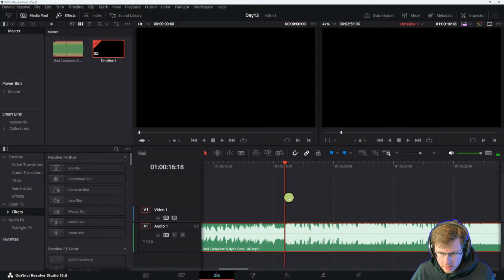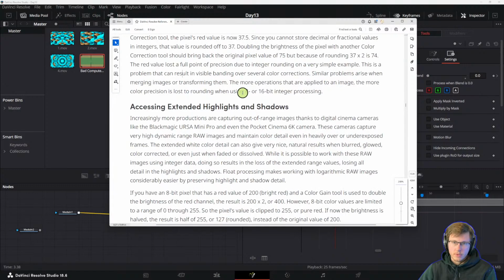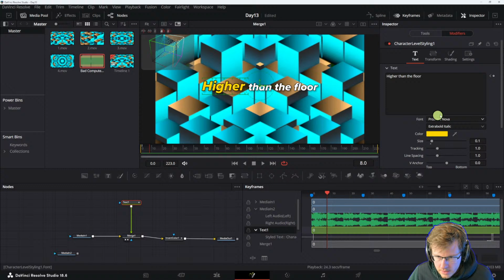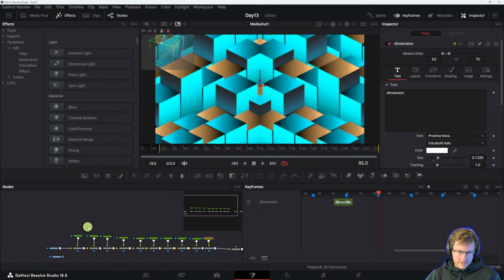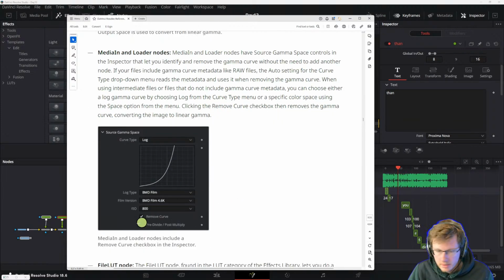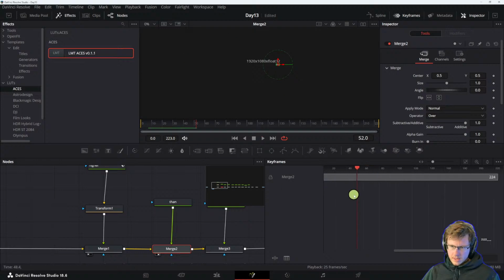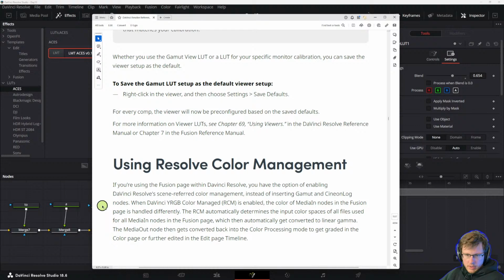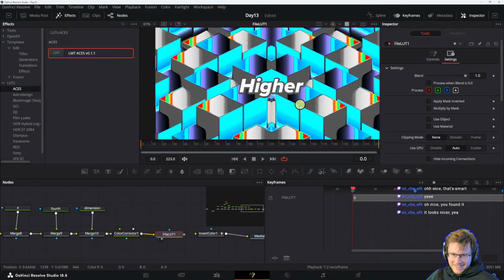Day 13 - Davinci Resolve Fusion - Using Modifiers, Expressions, and Custom Controls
Reading through Davinci Resolve’s 1600-page Fusion section out loud on stream.

Today's section is  Ch. 76 - Makin' some cool stuff now